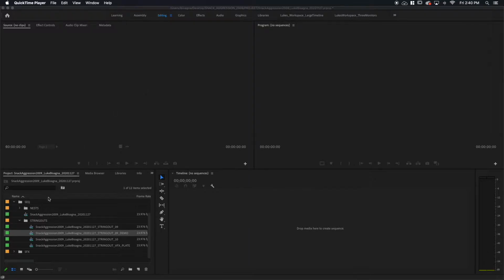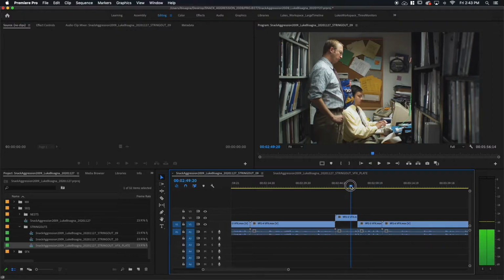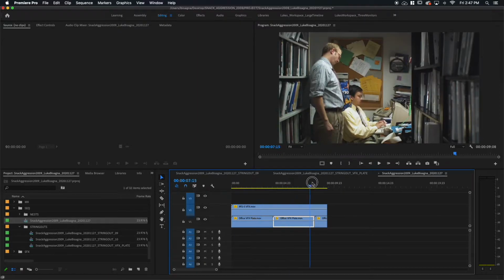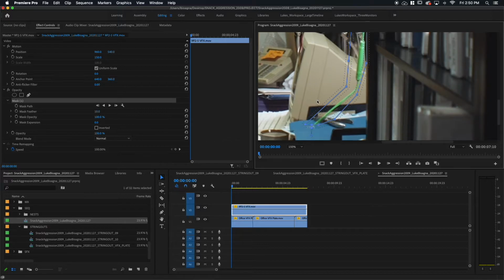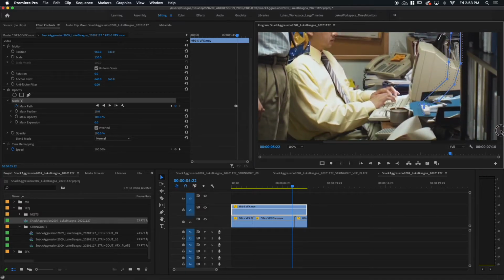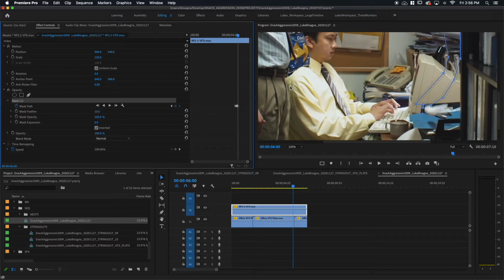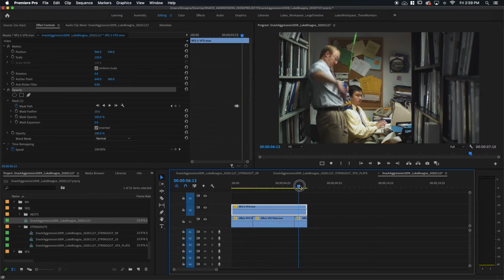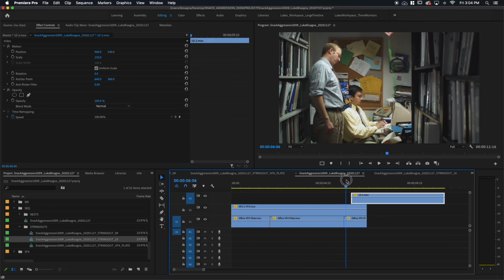DIG190 | Editing Techniques & Effects: Rotoscoping